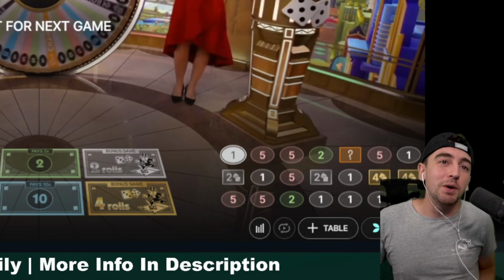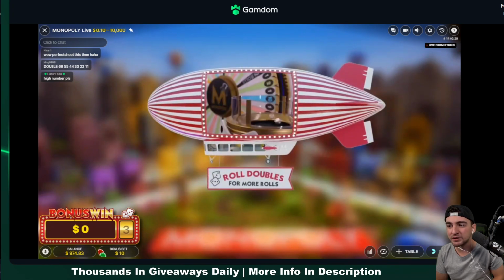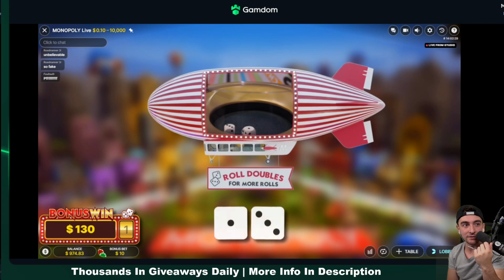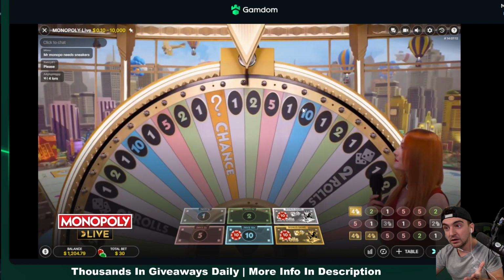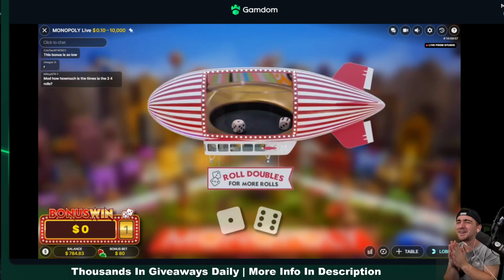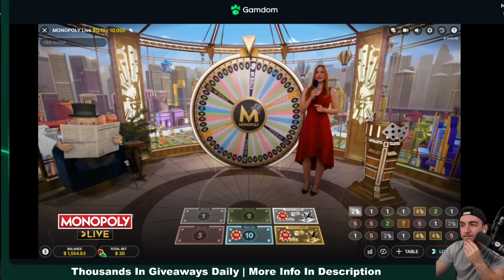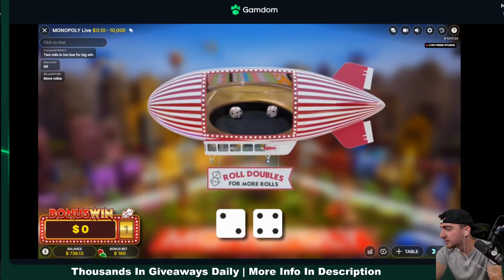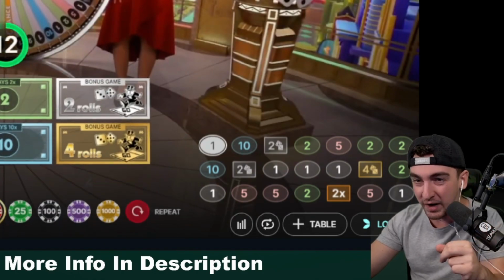Viewer Picks Monopoly Live Strategy Ep 2 HUGE SESSION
In this series I take a viewers advice on a Monopoly live by evolution strategy. This is episode 2 of 7!